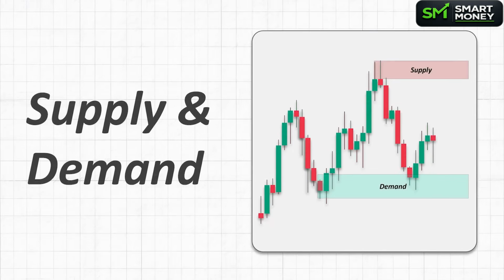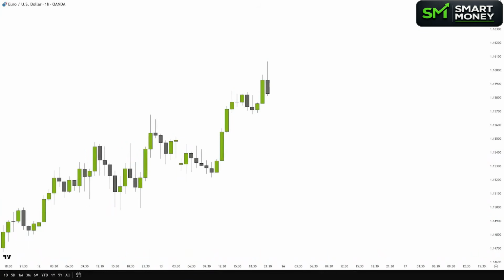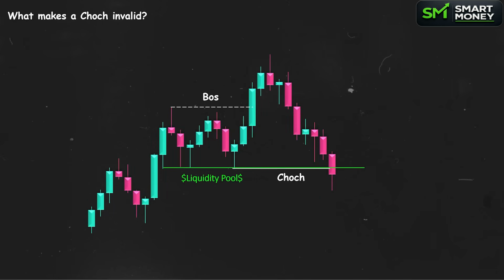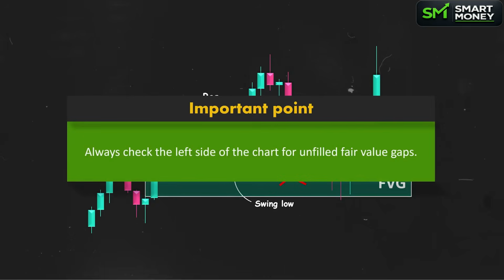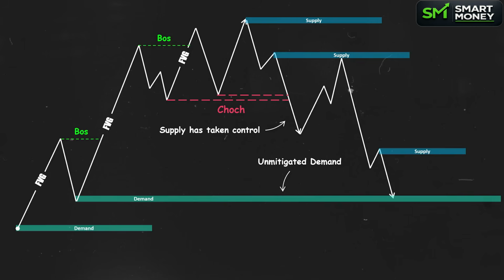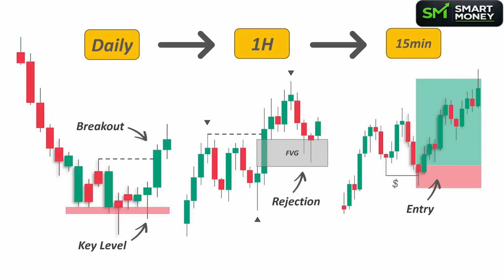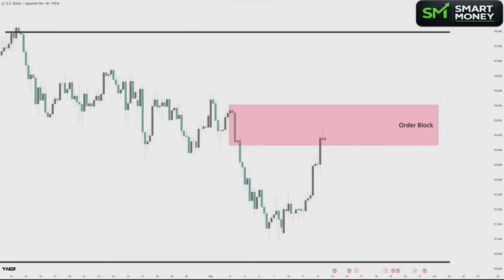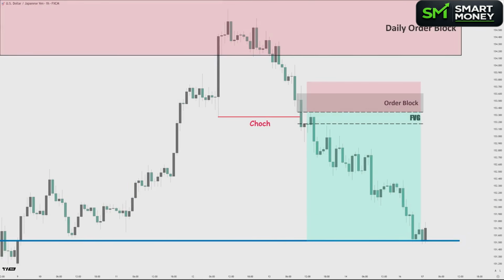The Only Day Trading Plan You Need in 2026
🔥 The Only Day Trading Plan You Need in 2026 | Entry, SL, TP & Risk Management
🔥 Stop Trading Without This Plan in 2026
🔥 The 2026 Day Trading Plan That Changes Everything
🔥 My Complete Day Trading Plan for 2026 (Step-by-Step)

In this video, I break down a simple and practical day trading plan for 2026 covering everything you need before entering a trade — market structure, entry confirmation, stop loss, take profit, risk management, and trade psychology.

You’ll learn:

✅ Where to enter a day trade
✅ How to place your Stop Loss (SL)
✅ How to set realistic Take Profit (TP)
✅ Risk-to-Reward rules every trader should know
✅ How to avoid overtrading and emotional decisions
✅ When NOT to take a trade
✅ A simple daily trading routine for 2026

Whether you trade NIFTY, BANKNIFTY, stocks, forex, or crypto, the goal is the same: follow a defined plan instead of trading emotionally.

day trading plan 2026
day trading strategy 2026
best day trading strategy
trading plan 2026